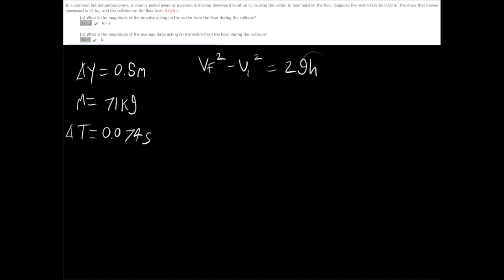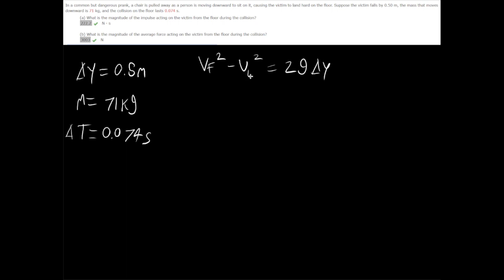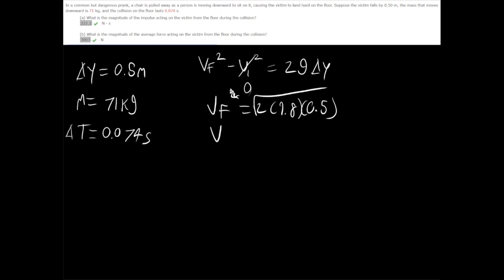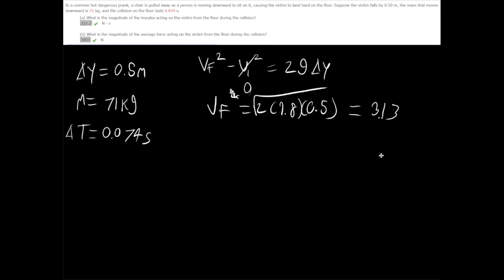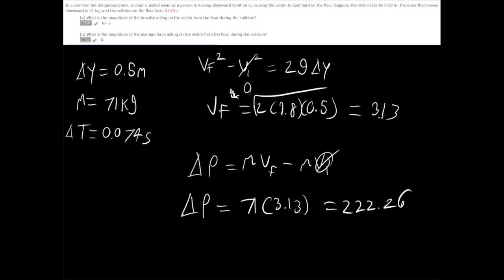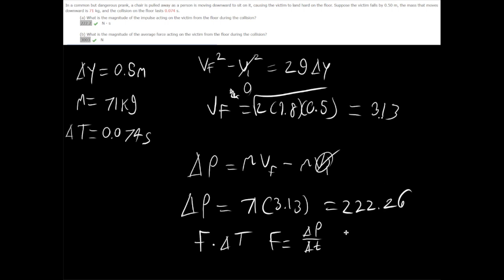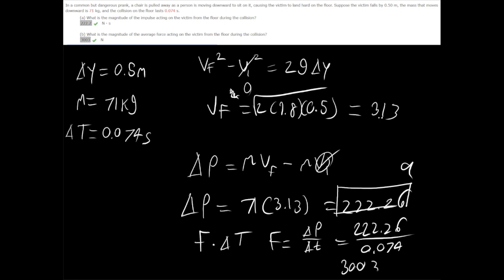Ph261 Ch9 HW#2